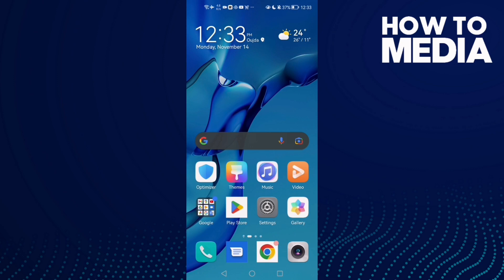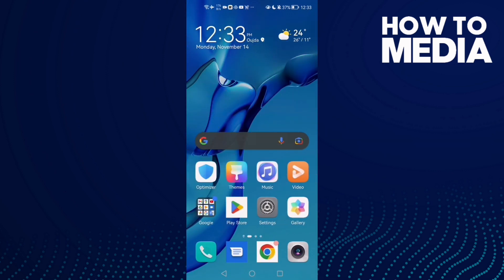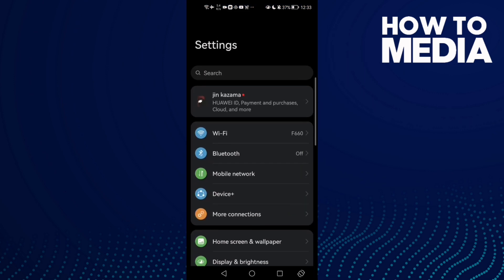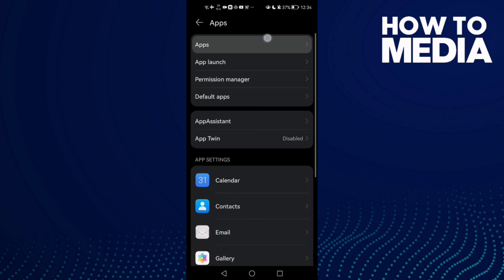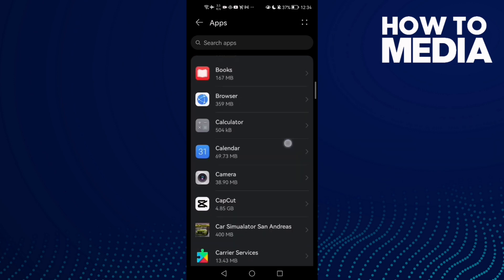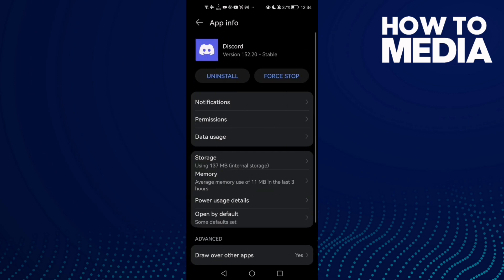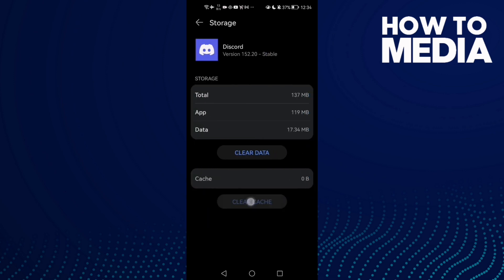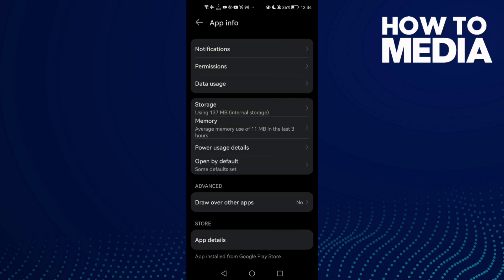How to Fix Discord No Sound On Any Android Phone - Mobile Problem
in this video we discuss :